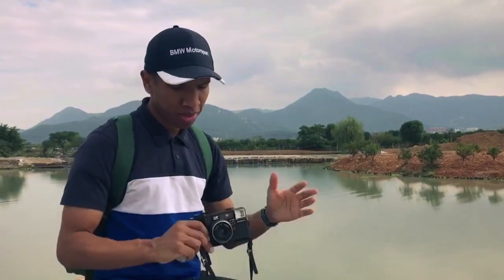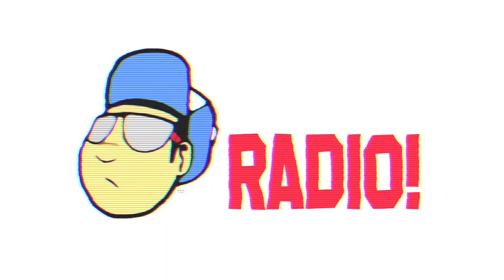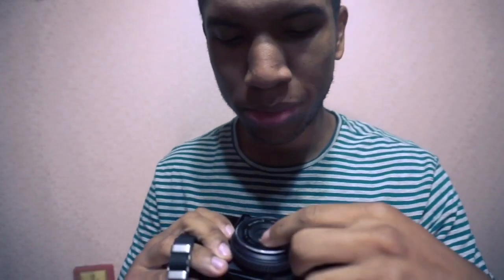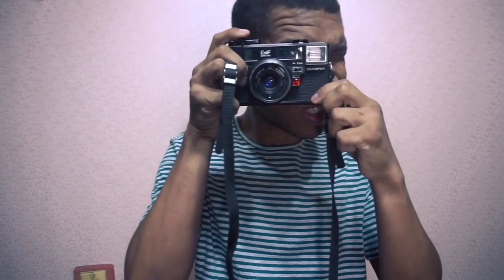Olympus C-AF Review and Photos | Film Photography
its been awhile since ive shoot photo in film
and i wanted to get back into it
and this is the camera that started it all

 Facebook.com/radiotheartist